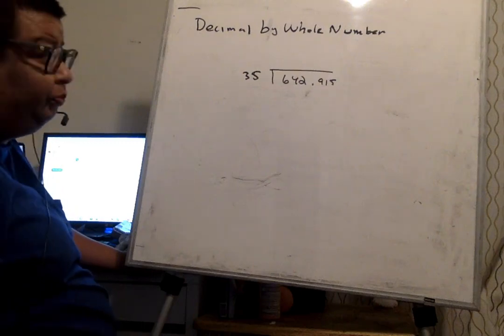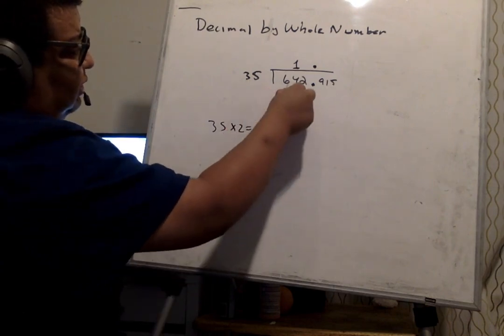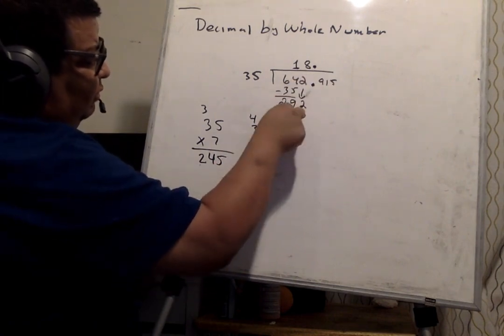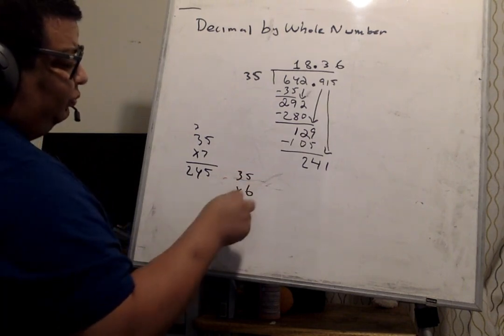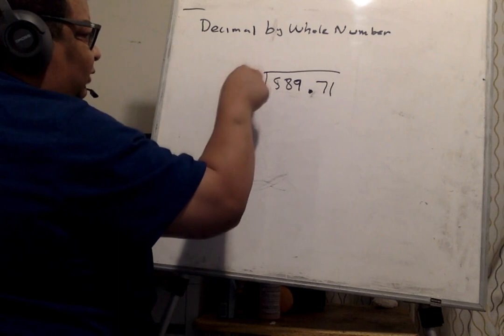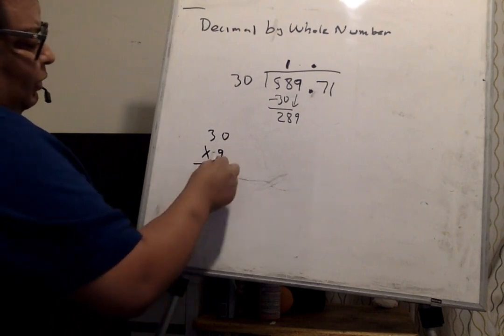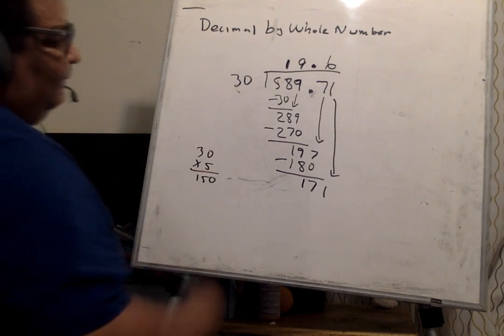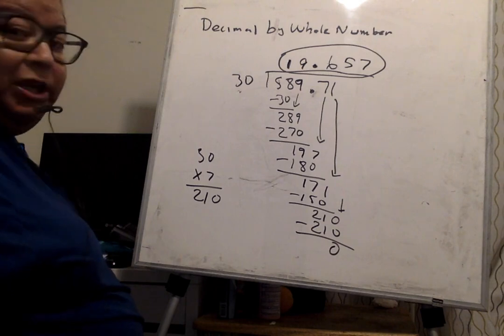BEGINNER MATH - DIVIDING DECIMAL BY WHOLE NUMBER WHEN DIVIDEND IS GREATER THAN DIVISOR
|DIVIDING DECIMAL BY WHOLE NUMBER| DIVIDEND GREATER THAN DIVISOR| DIVISION| LONG DIVISION| DIVIDING |